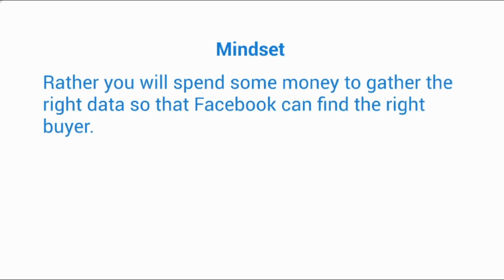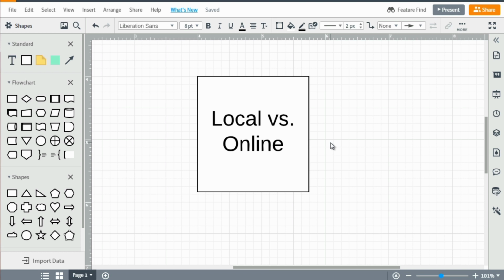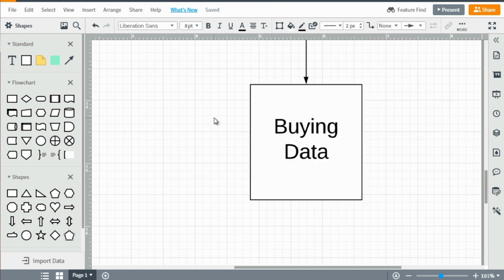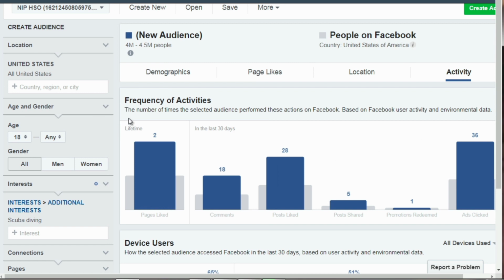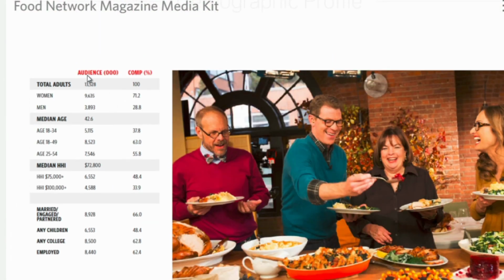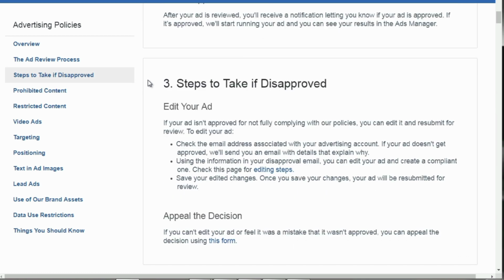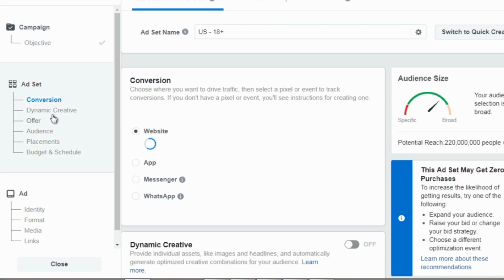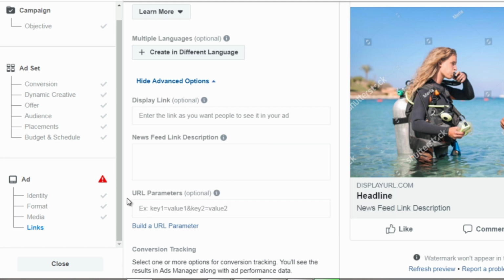Facebook Ads Course 2022 | How to Create Facebook Ads - Tutorial for Beginners. Sima income course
In this Facebook ads course 2022, you will learn how to create Facebook ads and in-depth knowledge of social media optimizations on Facebook. In this Facebook ads tutorial for beginners, you will learn everything about FB ads.

 Facebook ads course will help you run FB ads on the platform, which will increase website traffic.
Set your budget, format for ads, and post them. With this Facebook ads full course, you will get everything about Facebook ads.
You will also learn about measuring and managing your ad.
After watching this FB ad tutorial, you will have no queries like how to create Facebook ads or how to set up Facebook ads.
For a perfect Facebook ads tutorial to increase website traffic, you need to choose your objective and audience.

Discover what you need to Do To setup Facebook Ads that gat results,

High quality video content is based  on real proven practical meth8 and net theory,
you have a higher chance of succeeding which results in mere purchases,

Training shows you how to setup Facebook Ads even if you, ve never done it before.
Get access to this video lraining oure immediately, even if we are sleeping.

This Facebook ads tutorial contains -
 ► Introduction to Facebook ads
► Facebook ads manager
► Targeting ads for Facebook ads
 ► Facebook ads campaign
 ► Measuring the success of Facebook ads campaign
 ► Various types of Facebook ads audience ► Spying competitor’s Facebook ads for free► Lead magnet
► Creating and setting up FB lead generation ad► Facebook pixel
 ► Facebook audience insights ► The custom audience and lookalike audiencefor FB ads ► Seeing ads overall reach ► General idea about Instagram ads ► WhatsApp and Messenger ads ► Creating Facebook ads reports for clients ► Setting up automated rules in FB ads ► UTM parameters ► Overlapping audience concept ► A/B testing ► Low budget Facebook ads strategy ► Creating a privacy policy for leads ► AIDA model copywriting ► Bridge copywriting modern video course, Problem-solving model of copywriting ► Promoting products and services via FB ads

=Facebook Ads
=Facebook ads tutorial for beginners step by step
=Facebook ads sa paisa kaisa kamaye
=Facebook ads kaise banaaya
=Facebook ads campaign
=Facebook ads kaise banaya gaya
=Facebook ads wscube tech
=Facebook ads English